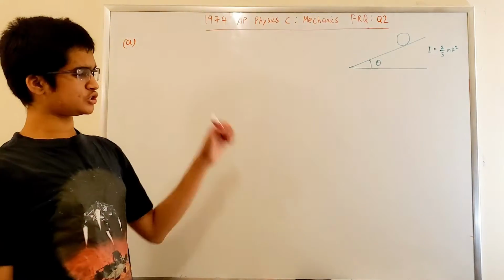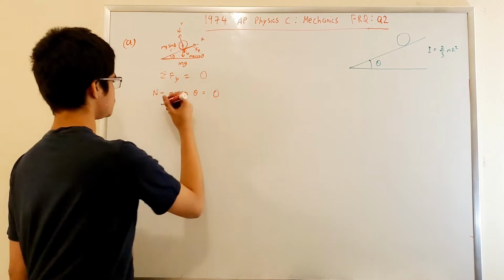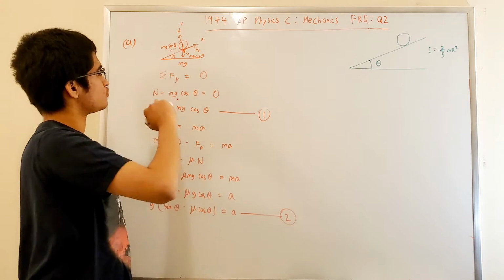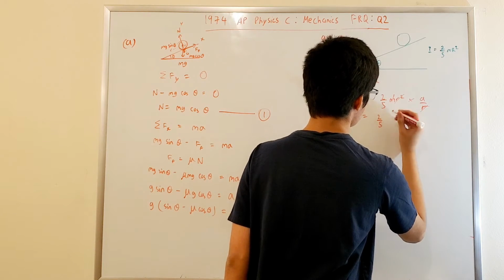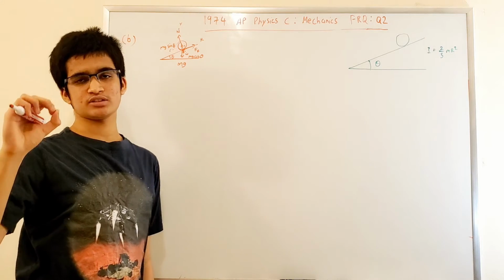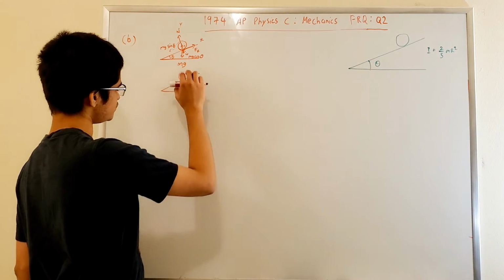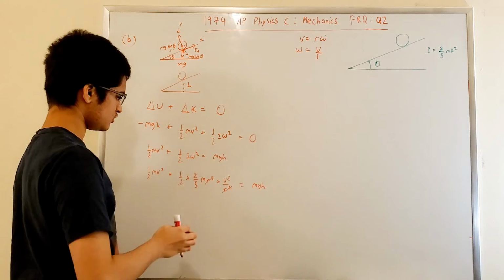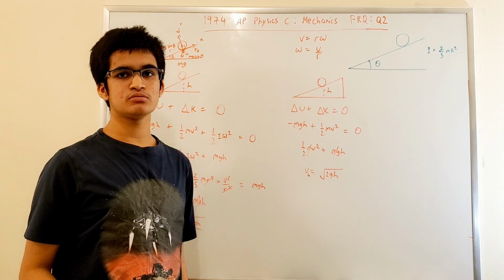AP Phyics C Mechanics 1974 FRQ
This is solution for AP Phyics C Mechanics 1974 FRQ question 2